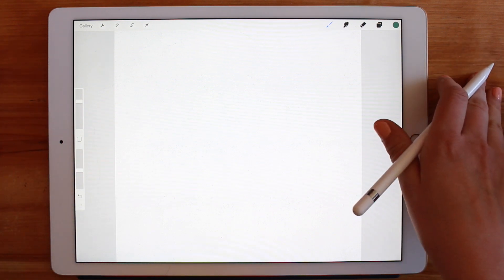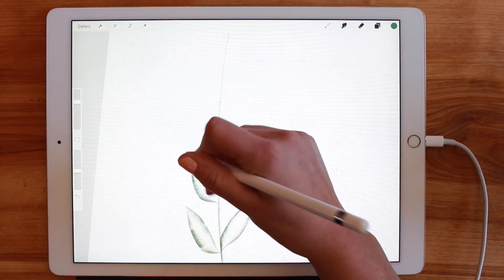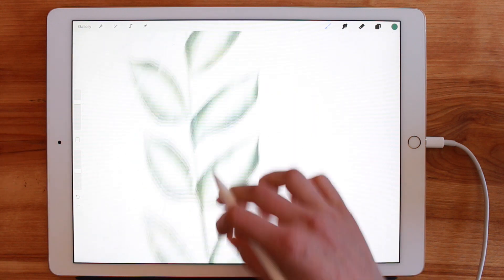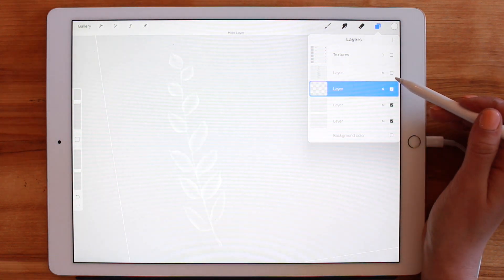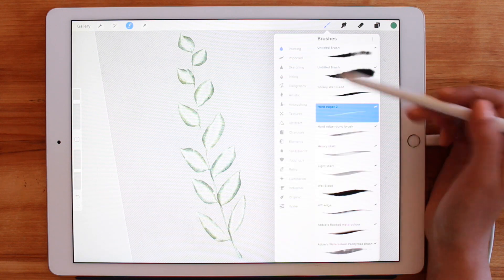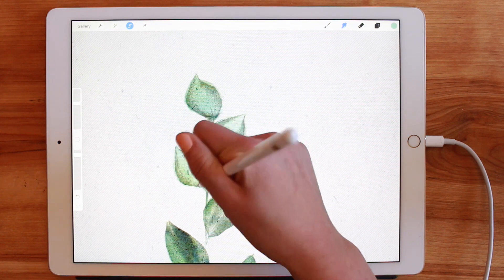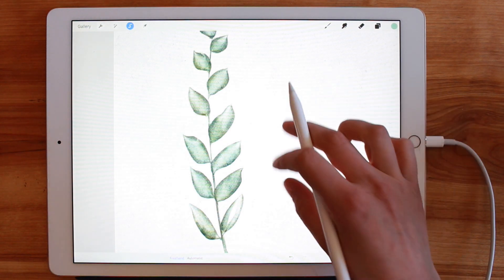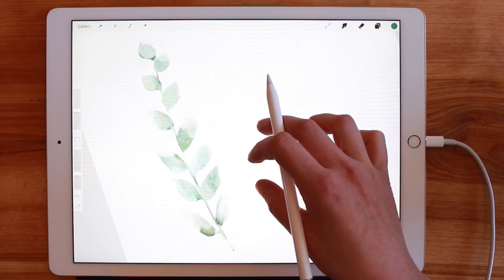REALISTIC WATERCOLOR IN PROCREATE - iPad Pro Tutorial!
How to paint REALISTIC LOOKING WATERCOLOR in the Procreate app for iPad Pro!

▲ PAINTING ▲
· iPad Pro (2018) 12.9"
· Glass Screen Protector (prefer the glass over paper-feel!)